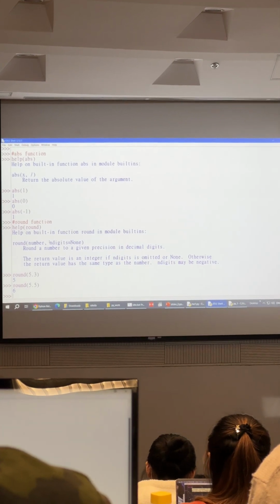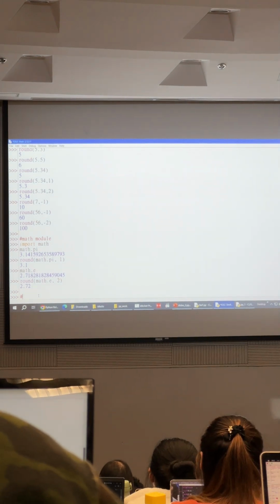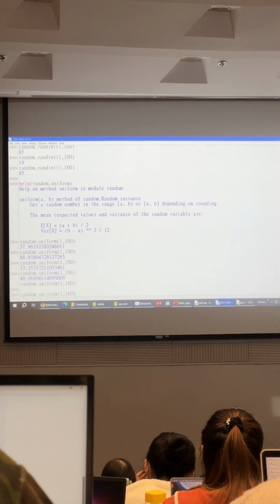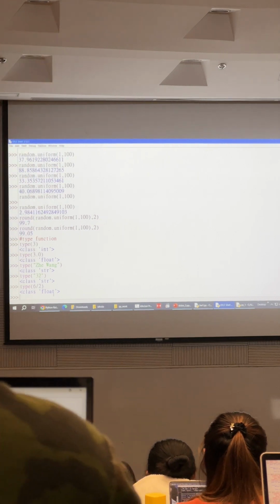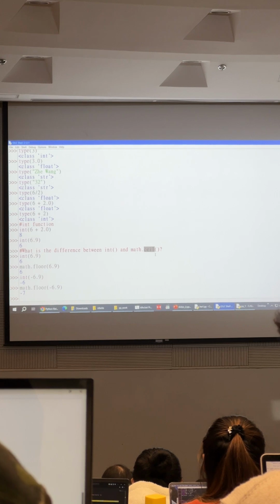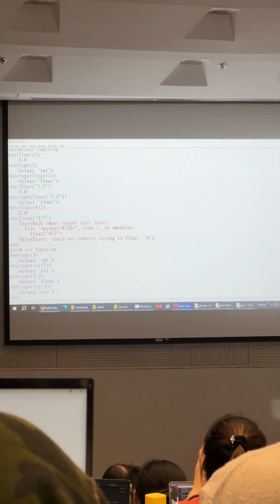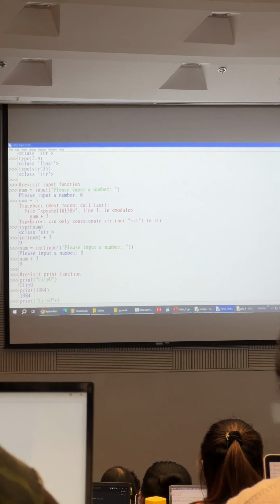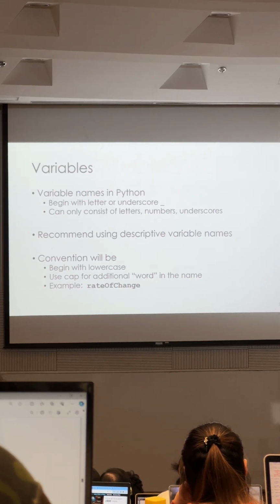Python week 2 part 2